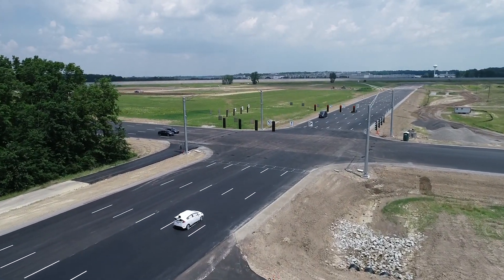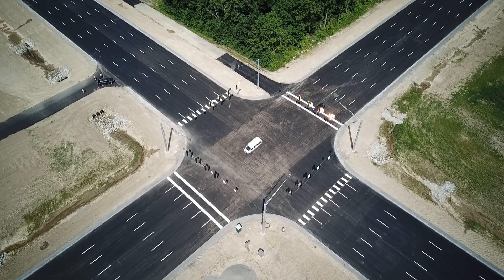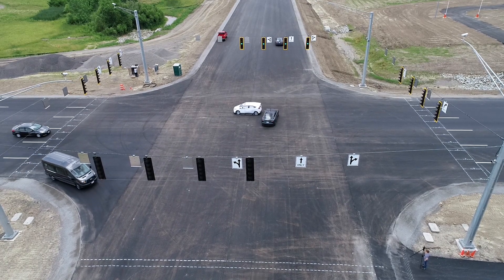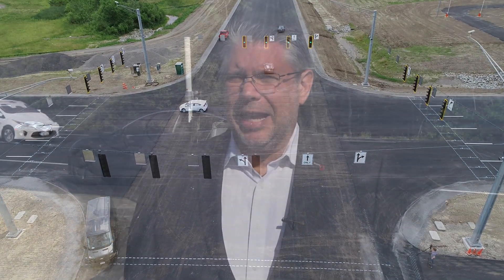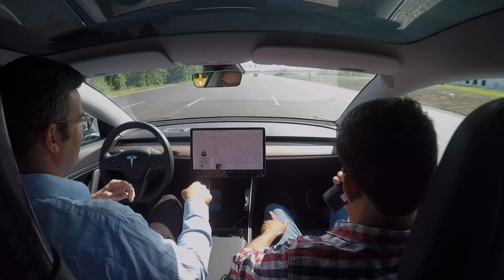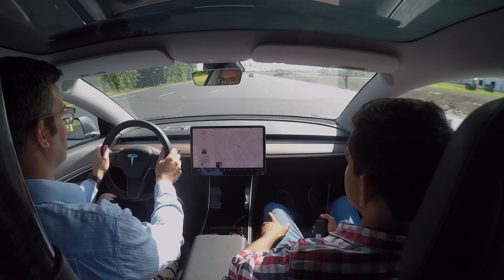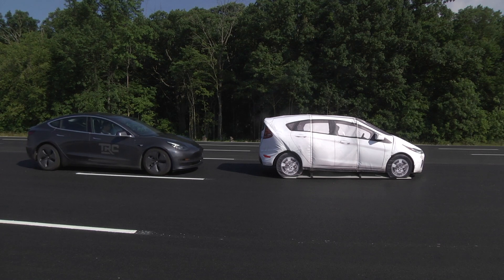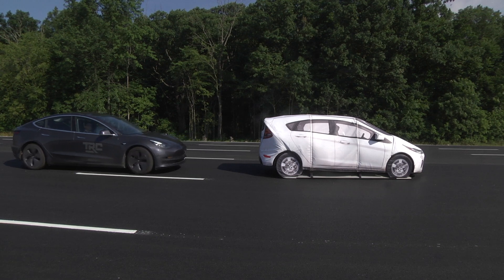Transportation Research Center expands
The Transportation Research Center has built a six-lane intersection as part of a new testing ground for transportation technology. It will give transportation engineers a controlled environment where they can test new technology before putting it on the road with the rest of us. It includes the longest (1.2 miles) and widest (six lanes) connected, signalized intersection in the industry.